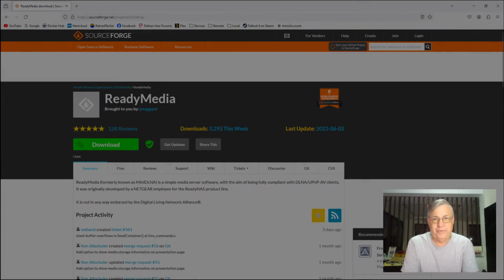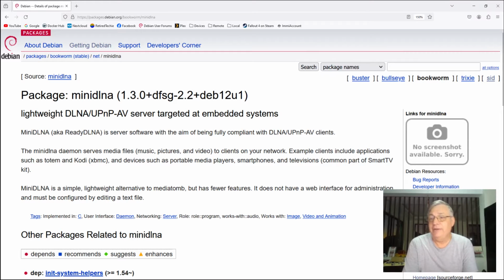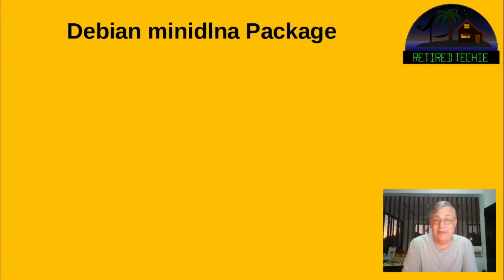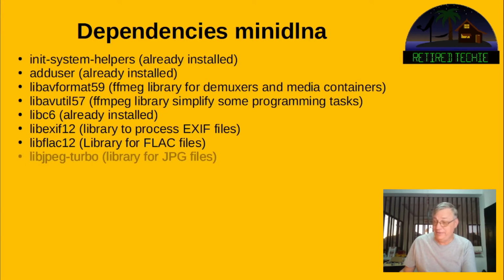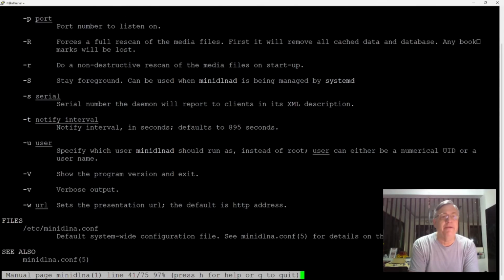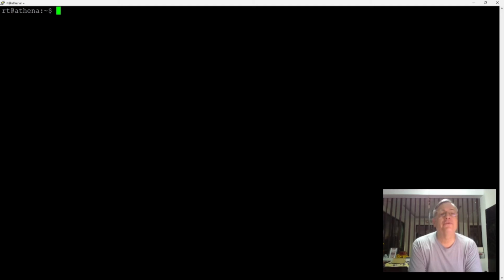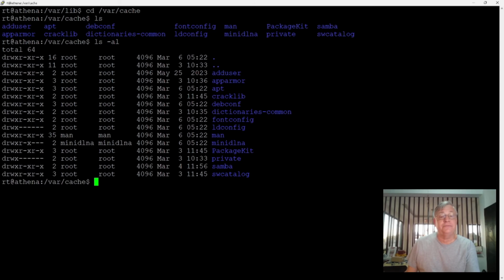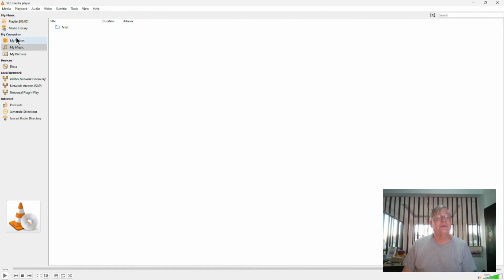Using minidlna (ReadyMedia) to turn a simple file server into a media server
In this video we will install minidlna (ReadyMedia) to convert a file server into a media server. While there is no GUI for minidlna, the process, even through the terminal is really not painful.

Note that I will be covering some additional technical and historical stuff, so if you are just interested in installing minidlna, then skip towards the end of the video.

00:00    Introduction
03:45    DLNA Organization
05:00    Source Forge minidlna
06:15    Debian.org minidlna pages
09:40    What is minidlna
15:35    Installation
17:00    Investigation
25:30    Configuration
27:45    Testing
29:00    Conclusion